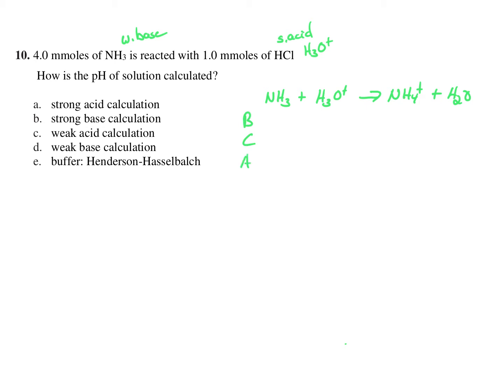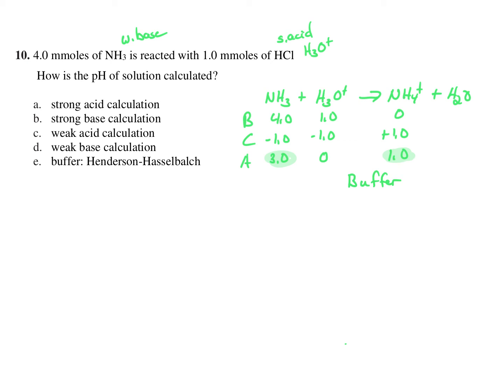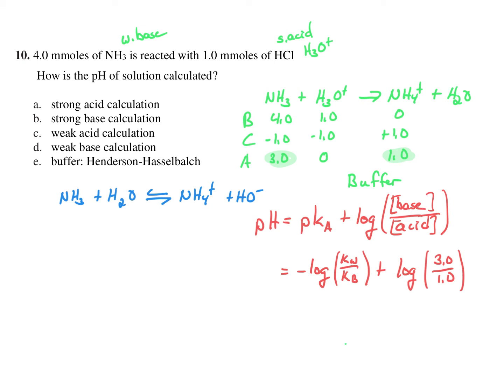SOC_14_concept_titration_Q10.mp4